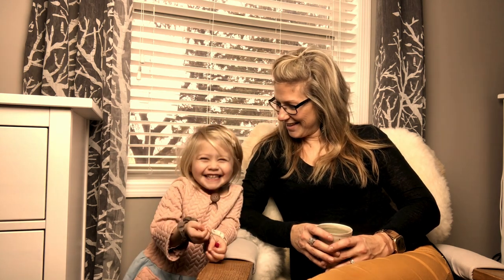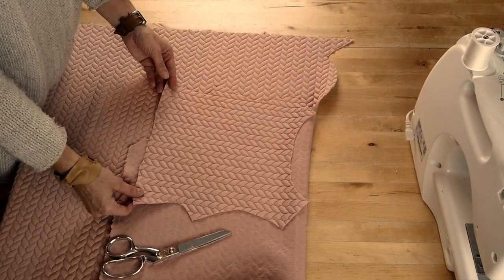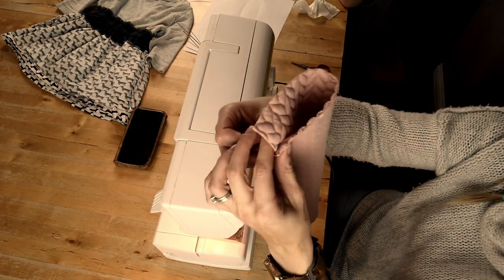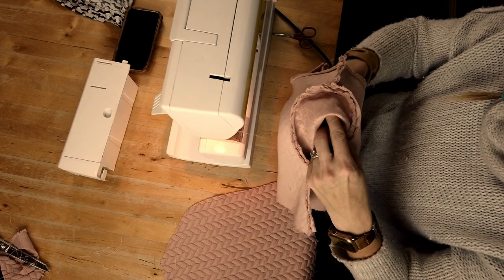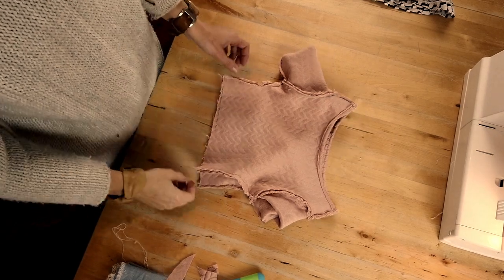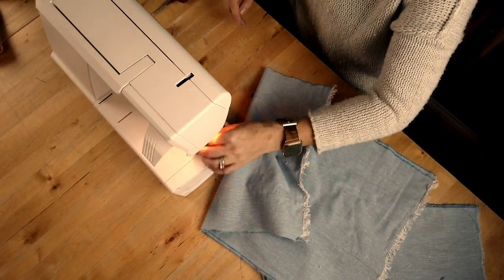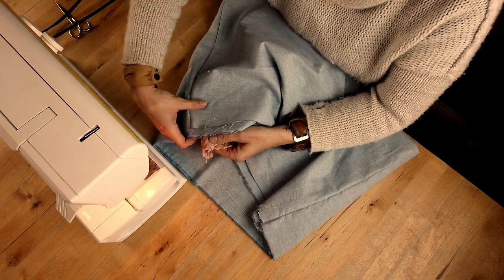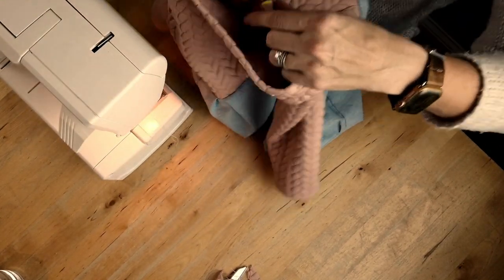Making a Winter Dress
You still have time to put together a dress before the holidays! I believe in you!

Can't wait for the post? Don't miss a beat and get a head start. Sign-up to get it straight to your inbox . It will go live on November 24, 2019 9:00 pm.

Sewing Machine (similar to mine)
Ginger Sewing Scissors
Sewing Clips
Hemostat used for stuffing and positioning
Tape Measure
Seam Ripper
Measuring Mat/ Iron Board